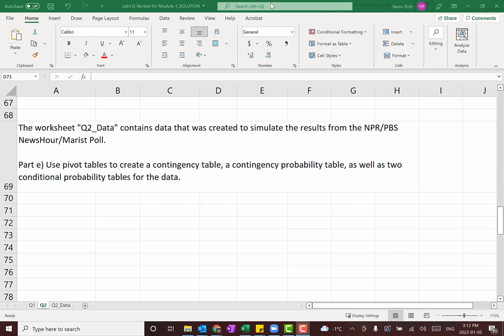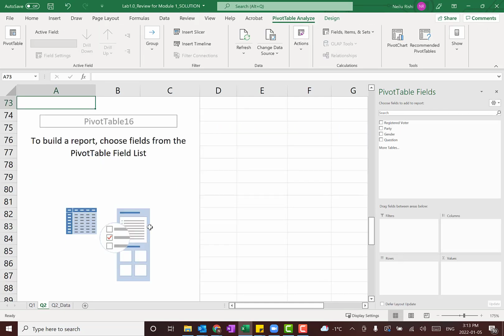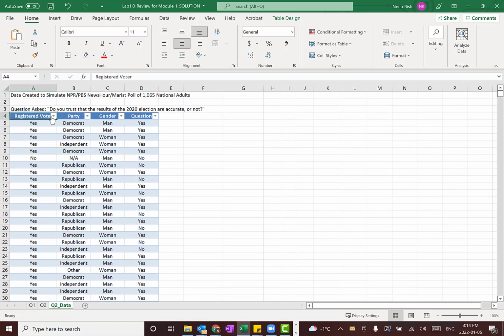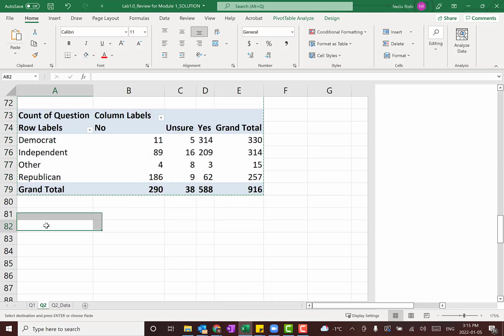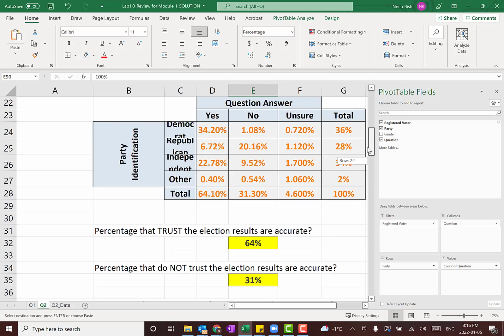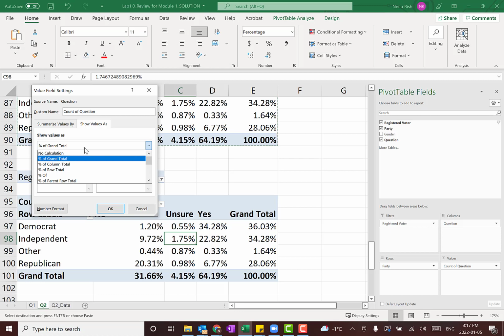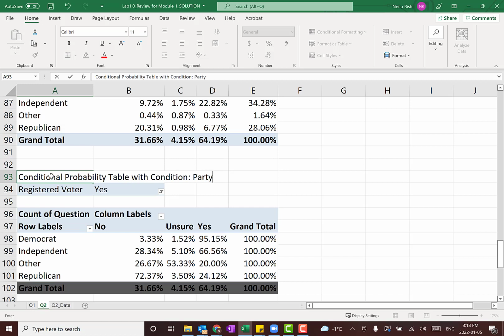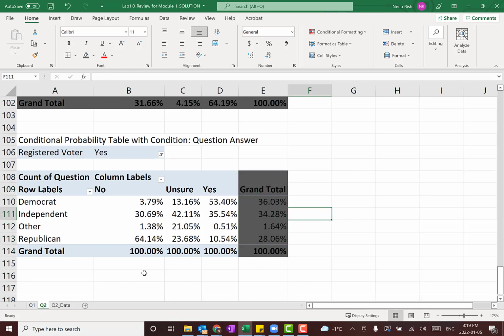Probability Tables Using Pivot Table in Excel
This video shows how to use the pivot table feature in Excel to create a contingency table, a contingency probability table, and conditional probability tables